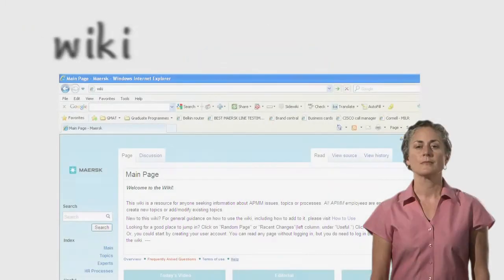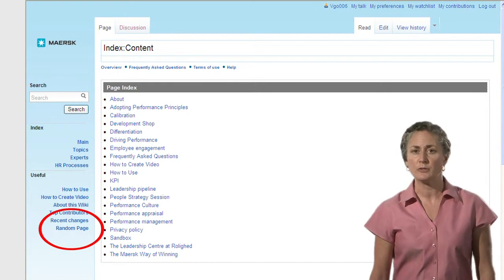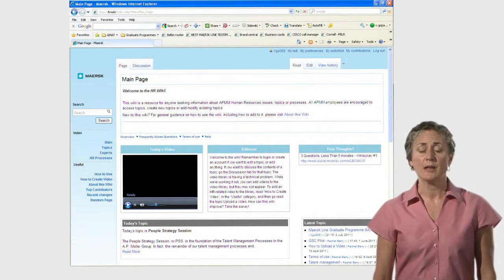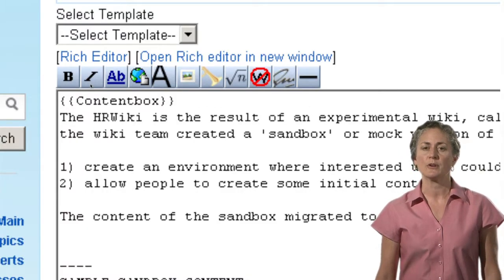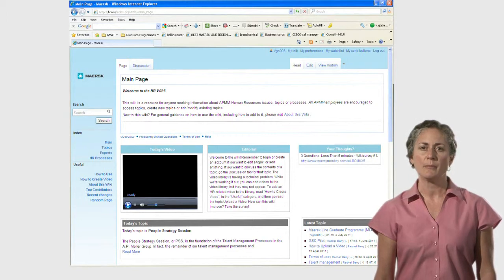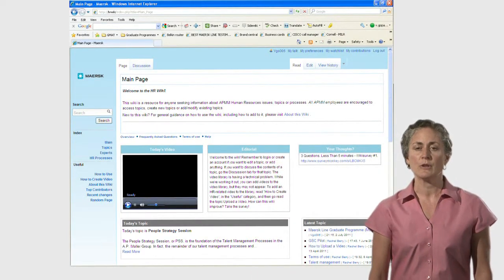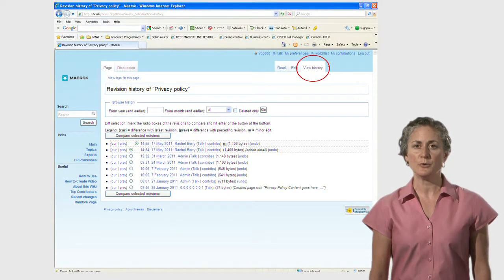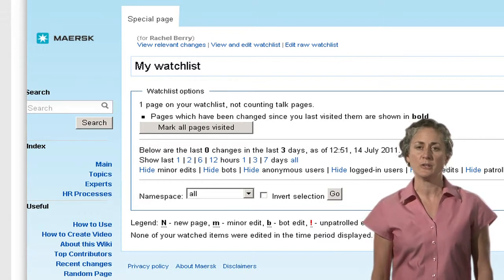Wiki 2 min walk thro.divx